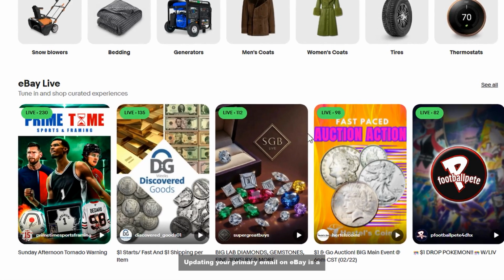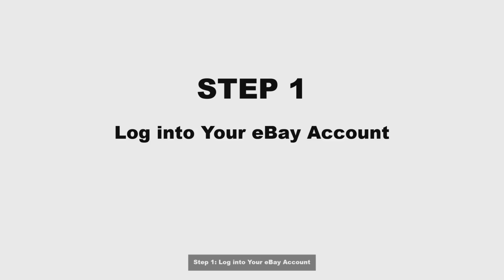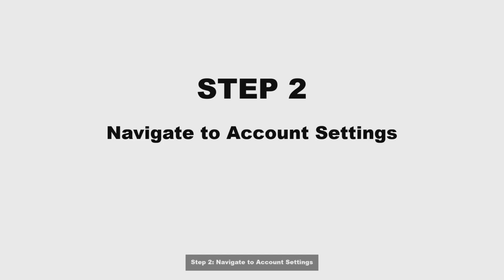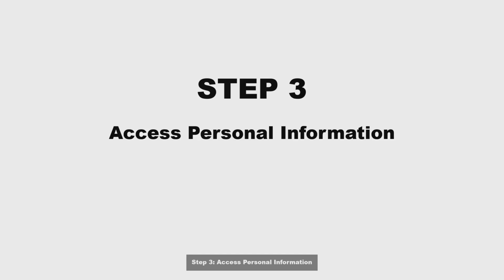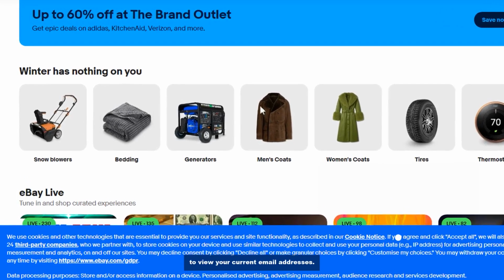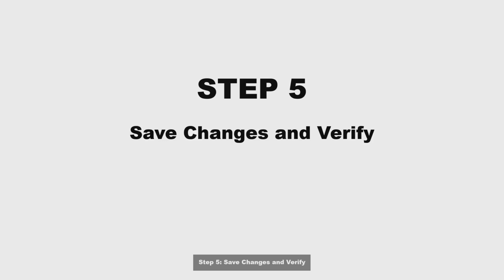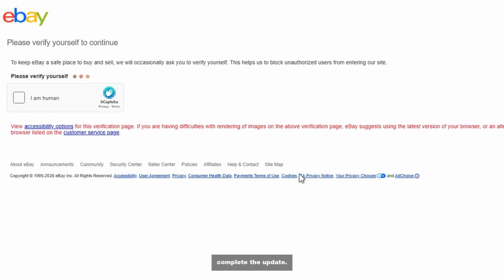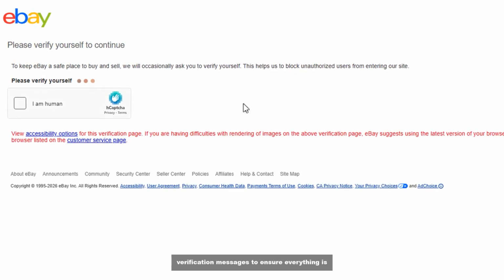How To Update Your Primary Email On eBay 2026 (EASY GUIDE)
In this video, we will show you how to update your primary email on eBay 2026 with this easy guide. Whether you're looking to change your email for security reasons or just to keep your account up to date, we've got you covered.